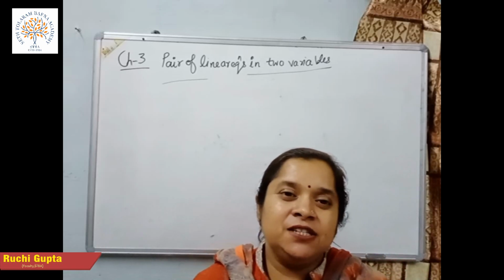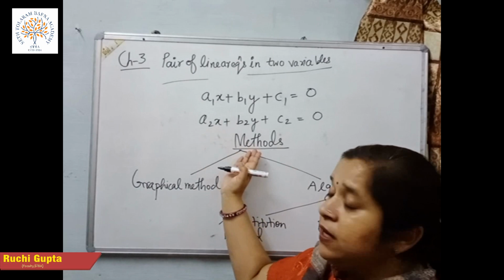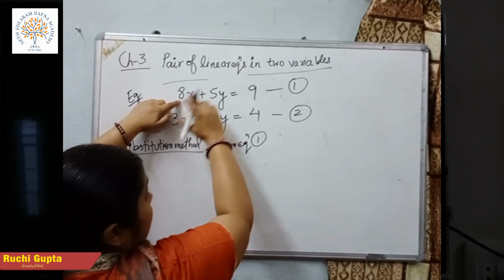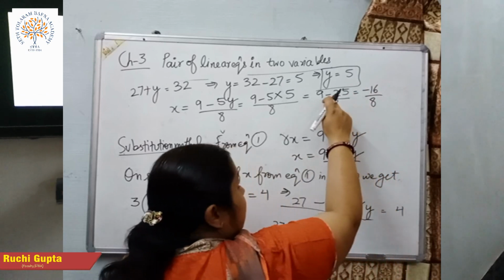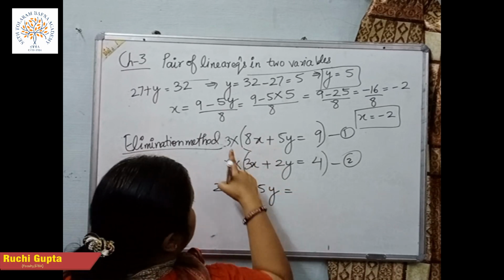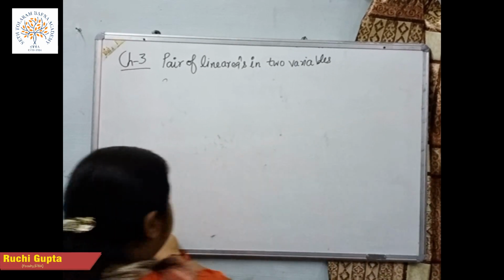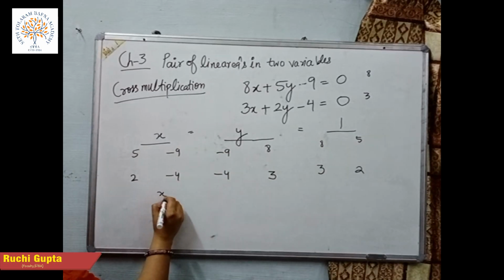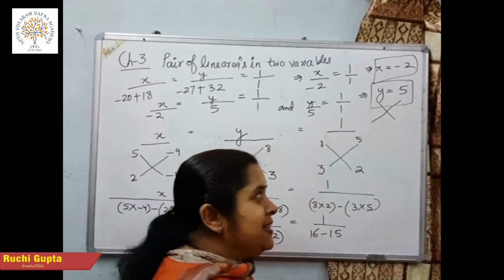STBA Online Class :10 Subject : Maths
STBA Online Class :10
Subject : Maths
Topic : Pair of Linear Equation in two Variables
Teacher : Ruchi Gupta